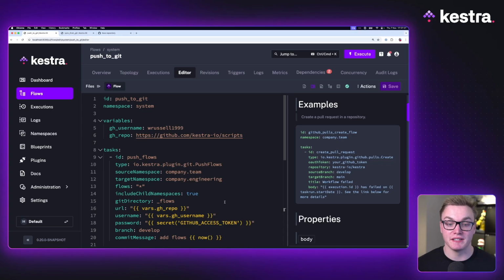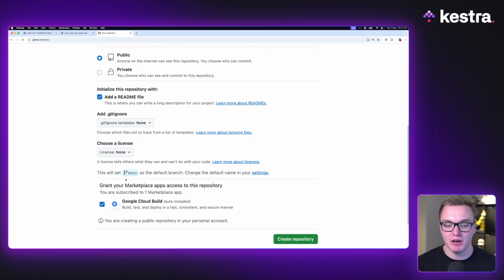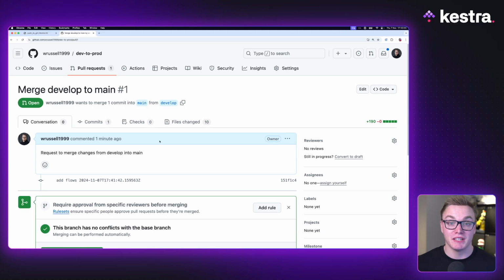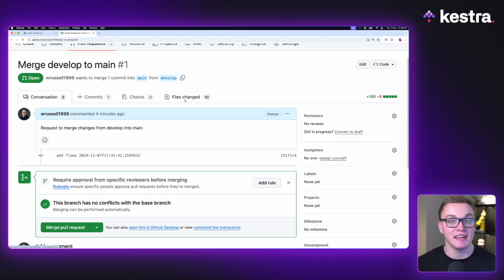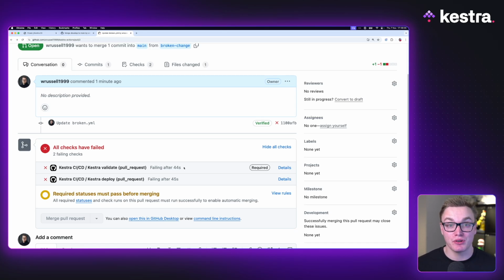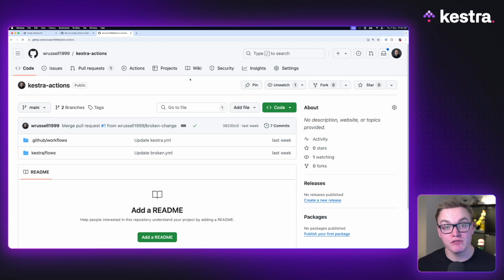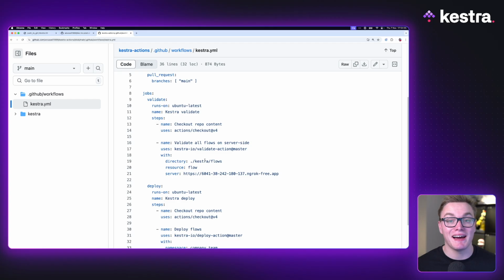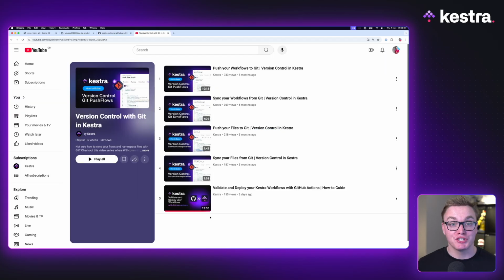Moving from Development to Production | Kestra Best Practices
One best practice with Kestra is to have one development instance where users can write their flow directly in UI. This instance can be seen as a "sandbox" where flows can be tested and executed without the fear to break critical business operations. Moving between them can be challenging. Will walks you through the best way to do this!

0:00 - Introduction
0:24 - Push Flows to GitHub from Dev Environment and Create PR
3:39 - Validate Flows in your Pull Request
7:08 - Deploy Flows to Kestra from GitHub with SyncFlows
8:27 - Deploy Flows to Kestra from GitHub with Deploy Action
9:20 - Recap
11:40 - Video Guides
11:53 - Summary